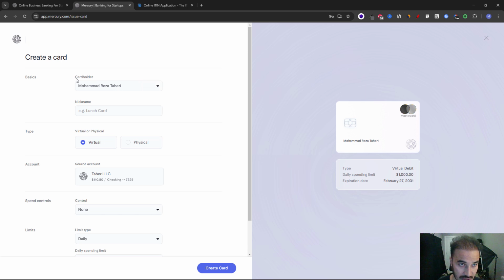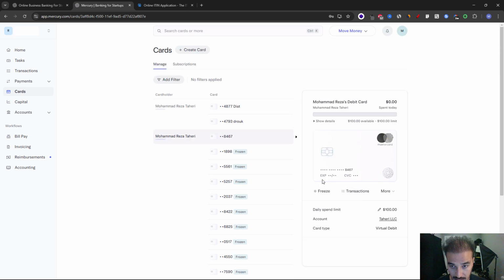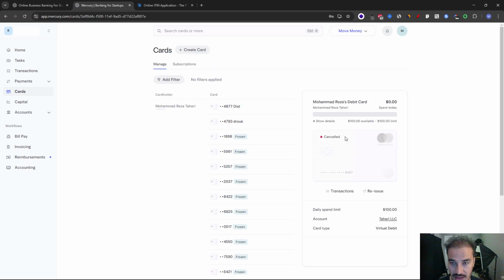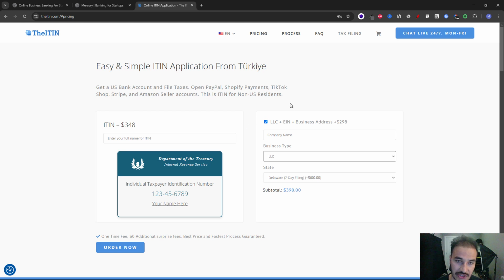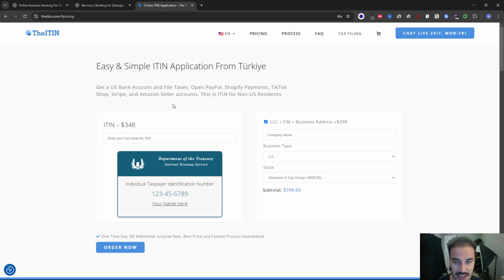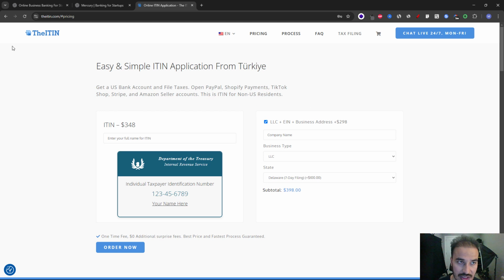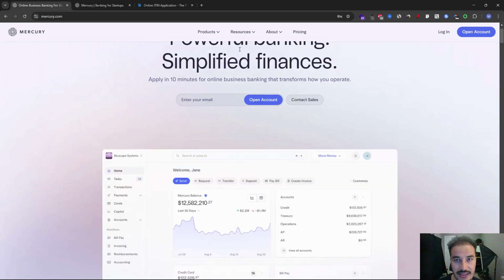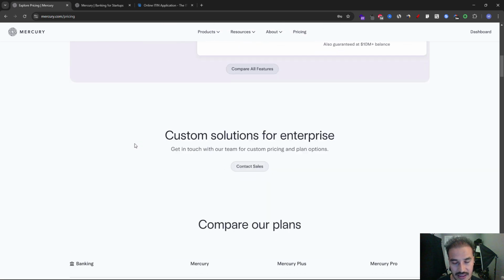How to get unlimited virtual debit cards with no fees